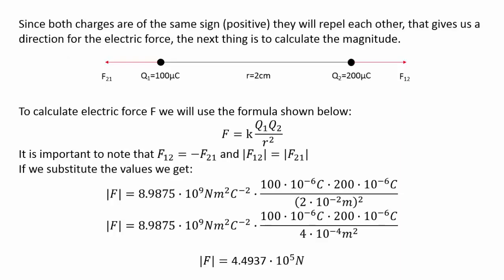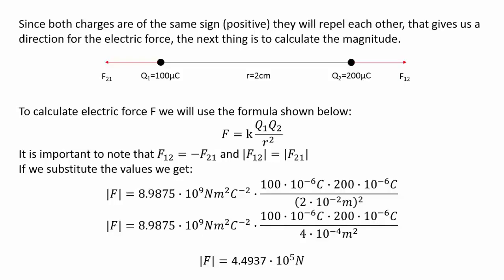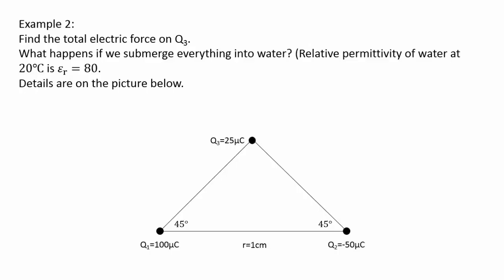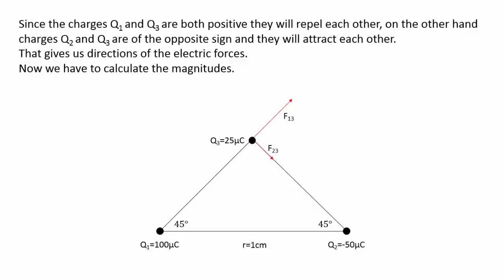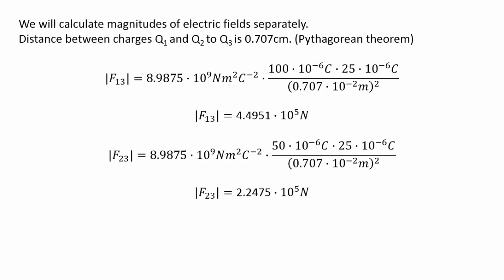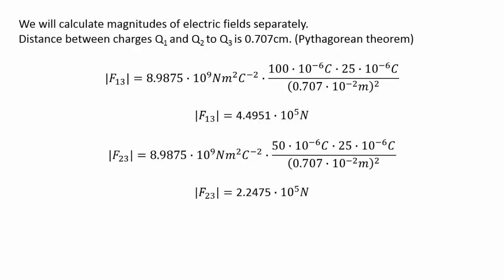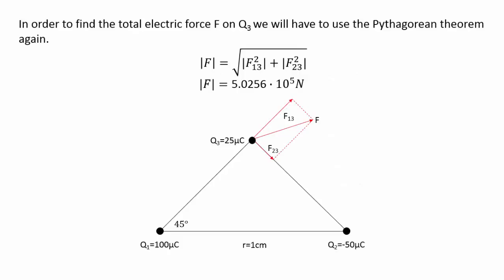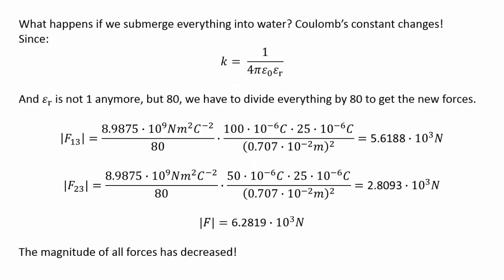Electric Force - Electrical Engineering Tutorial 4 - 24HourAnswers.com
Summary: Electric Force. Examples calculating electric force in a field of various charges using Coulomb's law.